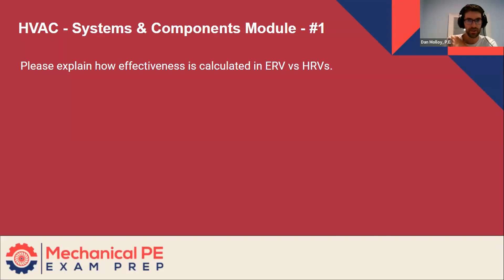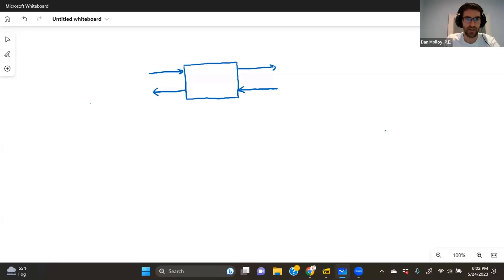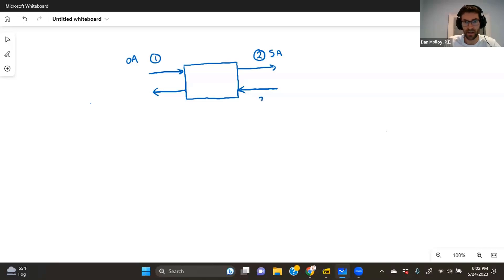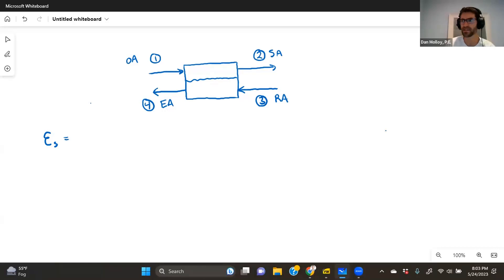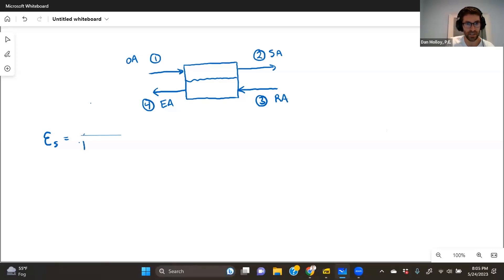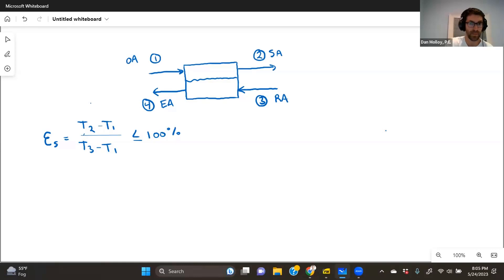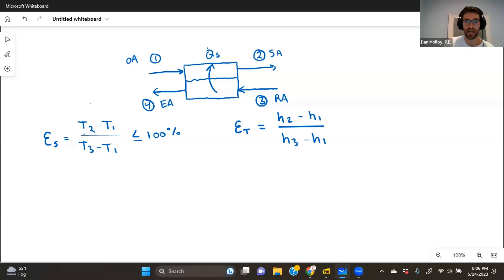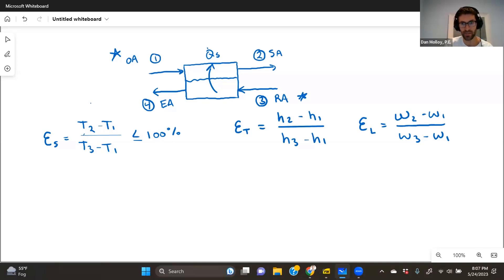Heat Recovery and Energy Recovery Effectiveness Explained | How to Calculate Sensible & Total HR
Dive into the fundamentals of calculating effectiveness in ERVs and HRVs with this comprehensive breakdown. This video explains the differences between energy recovery and heat recovery, focusing on sensible and total effectiveness. You'll learn how to visualize and calculate effectiveness using temperature and enthalpy, along with practical insights for real-world applications. Perfect for HVAC professionals and students looking to deepen their understanding of energy recovery systems.

Happy Studying,
Dan